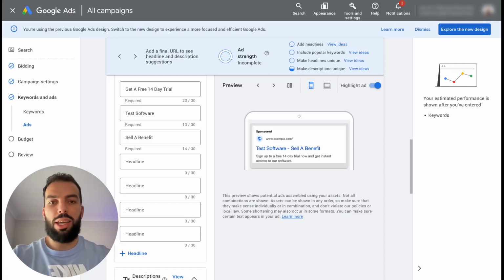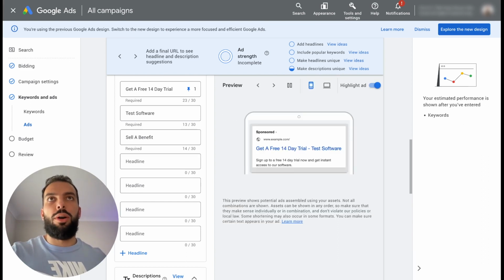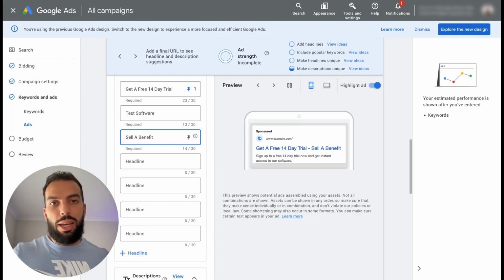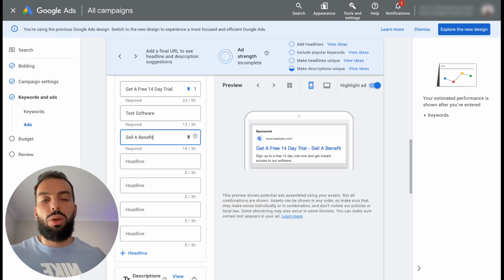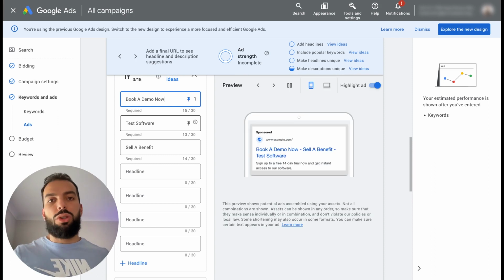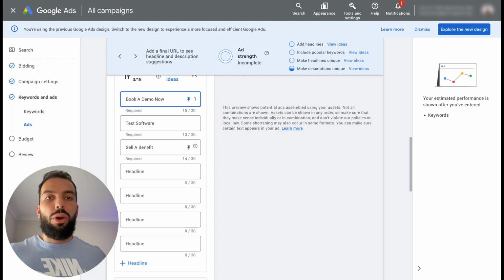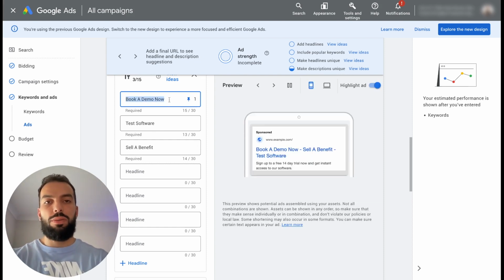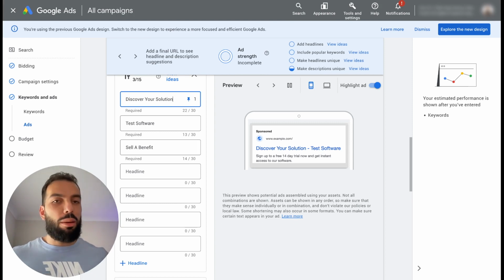How To Increase Conversions for SaaS Businesses!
Want To Have A Chat About How We Can Help Increase Your Conversions?

In this video, I'll be giving you a simple process that you can implement today for your software business.

This has helped me increase conversion rates for a lot of my clients by testing this one simple thing the right way in your ad copy as well as your landing pages!

Software industry is growing rapidly, and so is the competition, so make sure you implement this strategy as soon as possible to increase the amount of customers you can get!